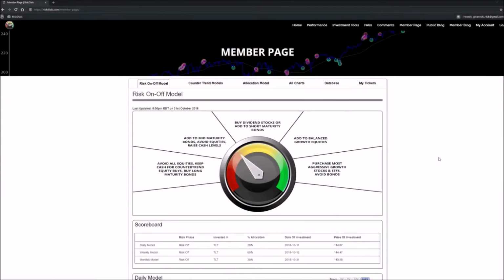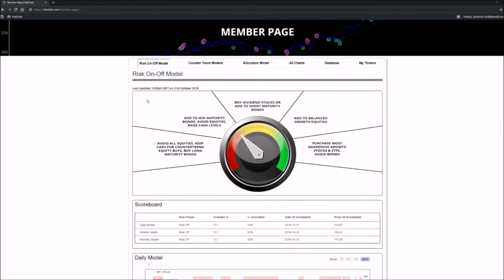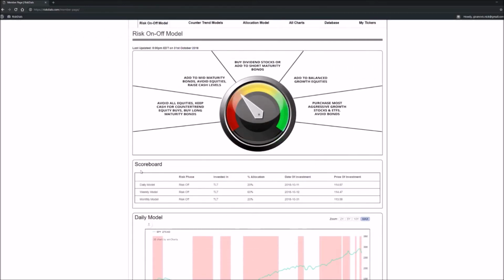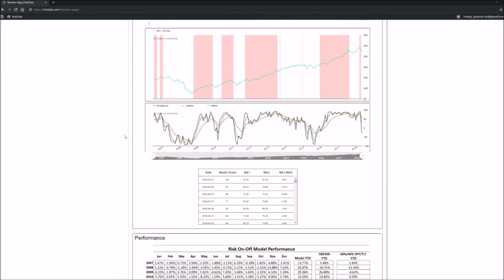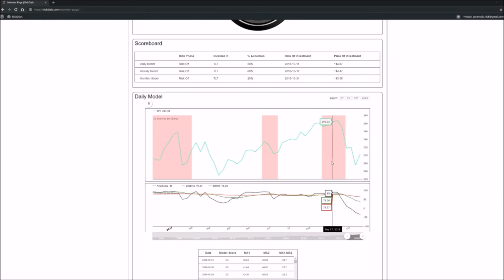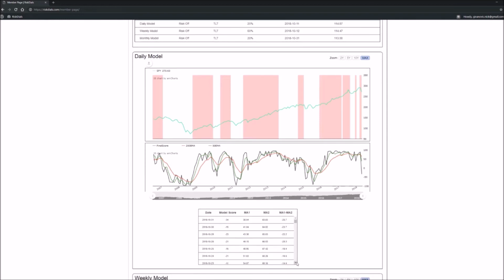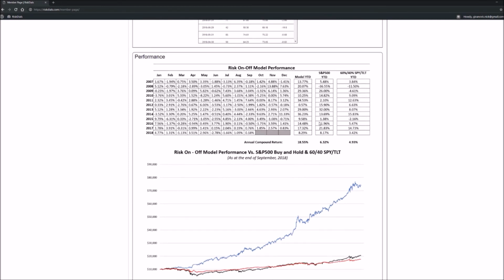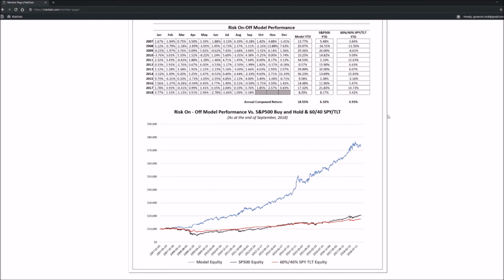Member Page: 1. Risk On-Off Speedometer